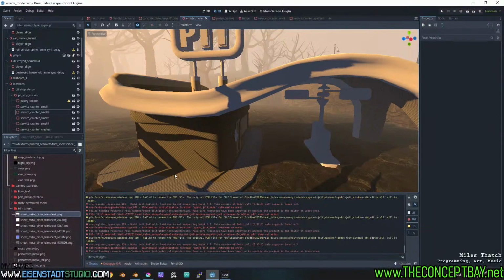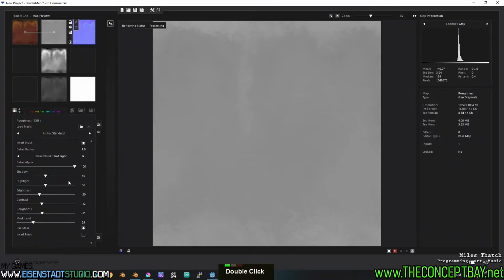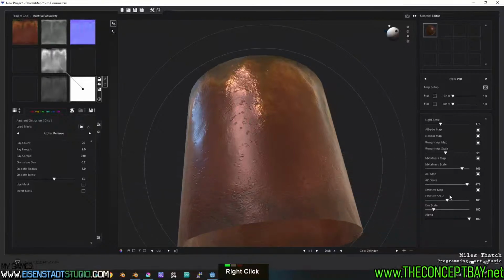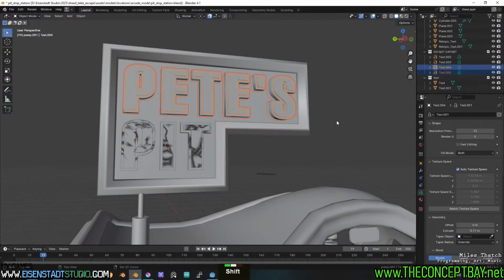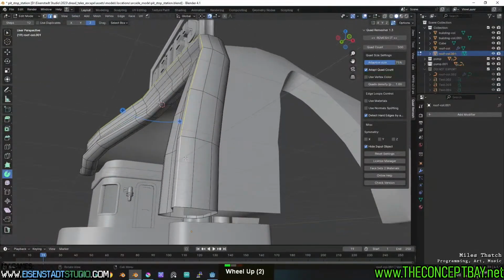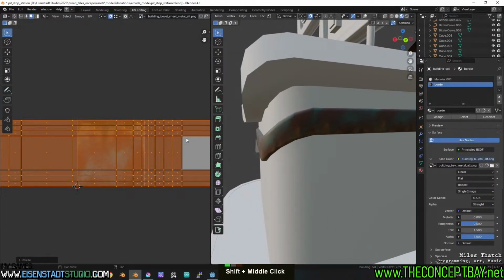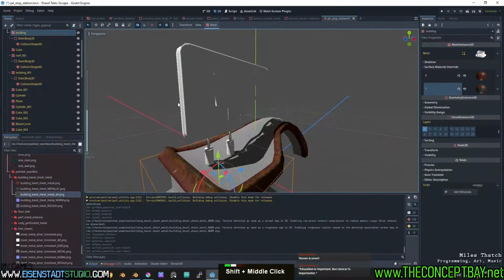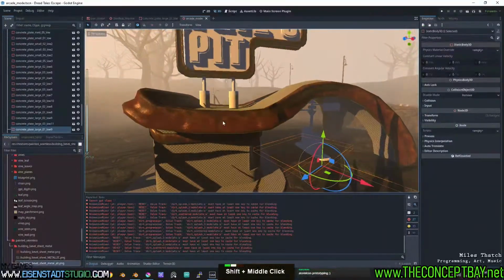Ducks | Godot Gamedev